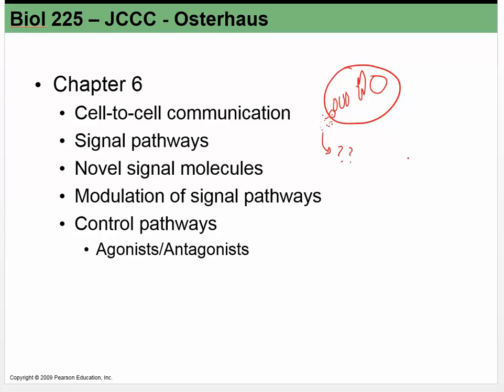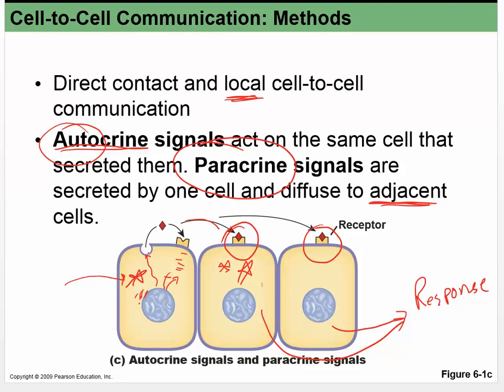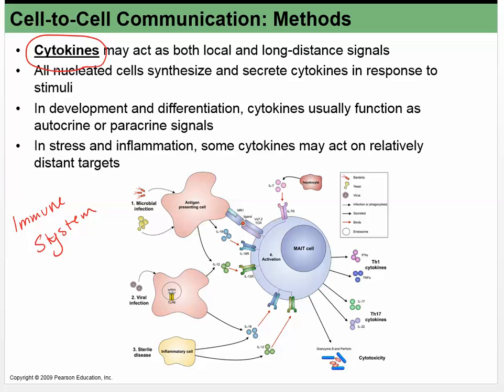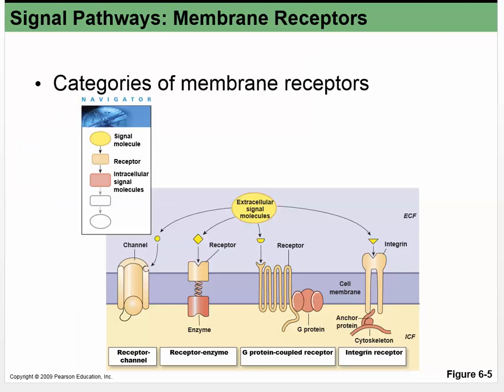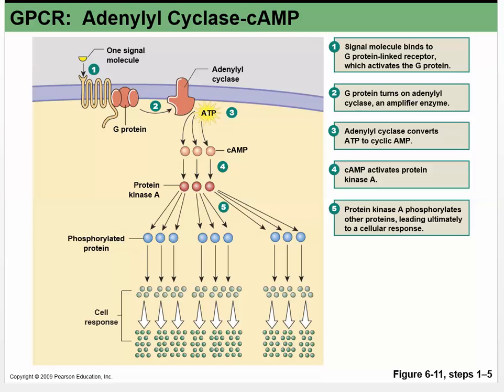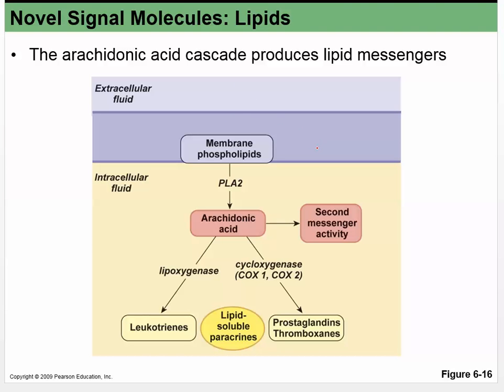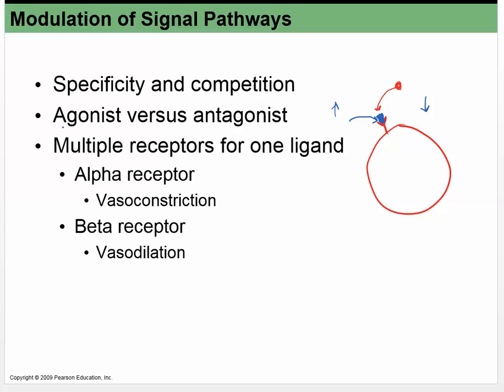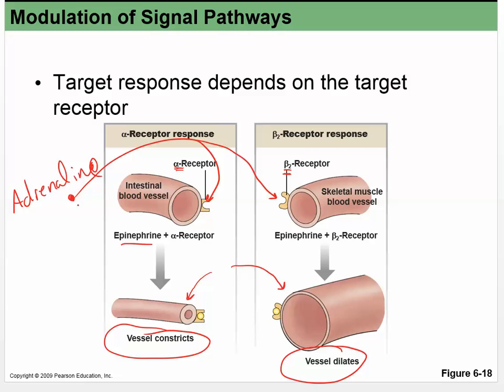Chapter 6 - Cell Signaling